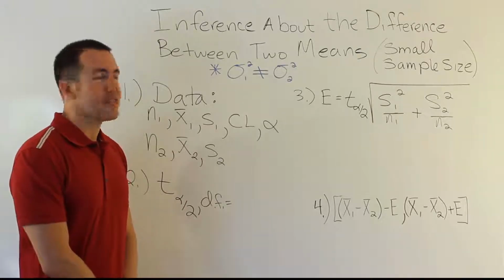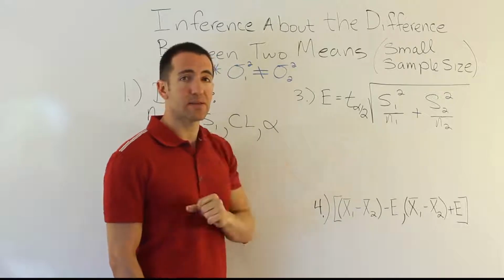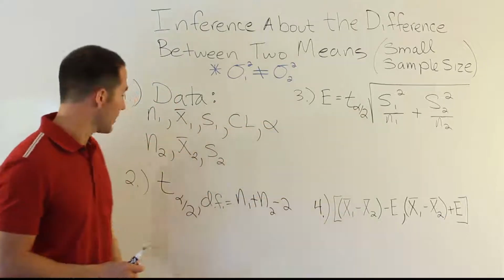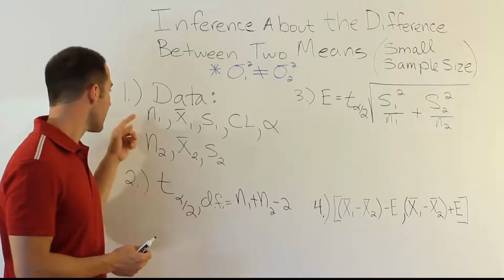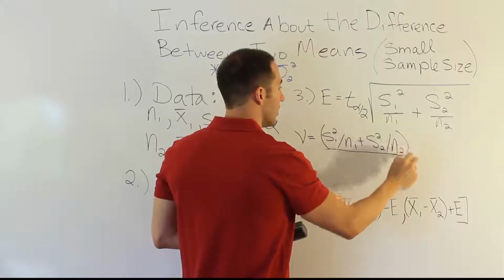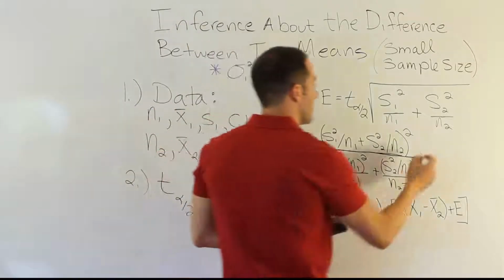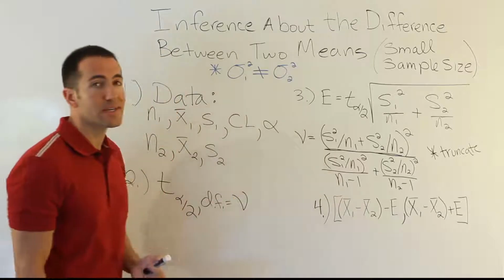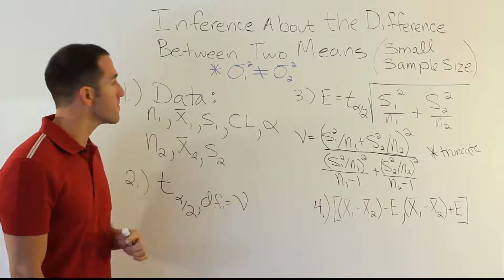Two Sample t-Interval for the Difference between Two Means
In this video, we discuss the method for using data from two small, independent samples to construct a confidence interval for the true difference between two population means.  During this discussion, we assume that the two samples come from populations with different (i.e., unequal) variances.